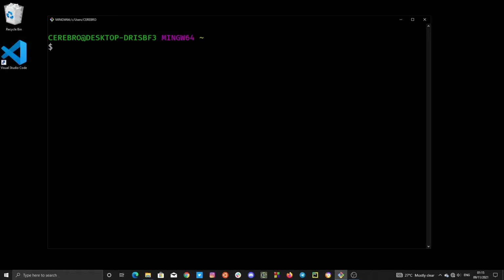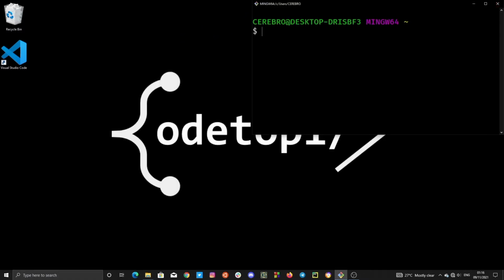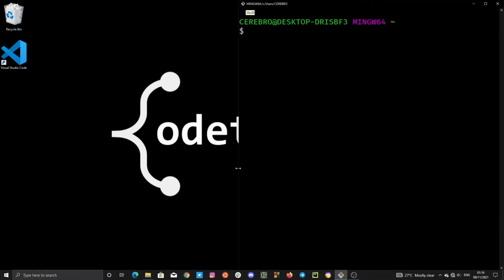Introduction to gitbash | pwd #03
in this video we will have a look at the pwd command and how to use it